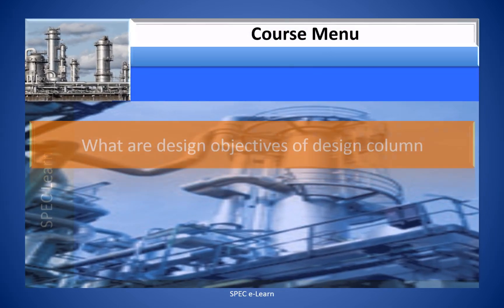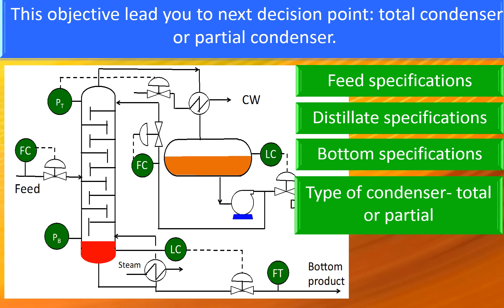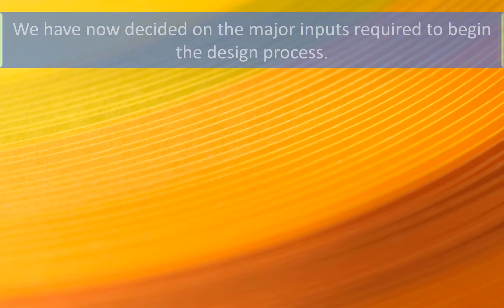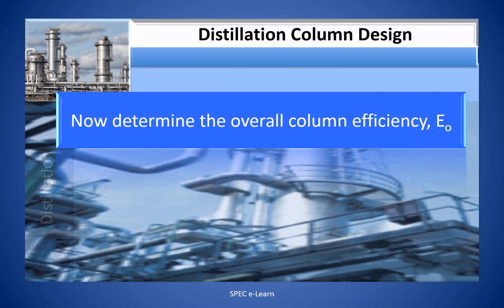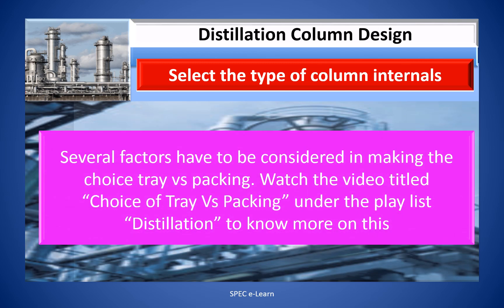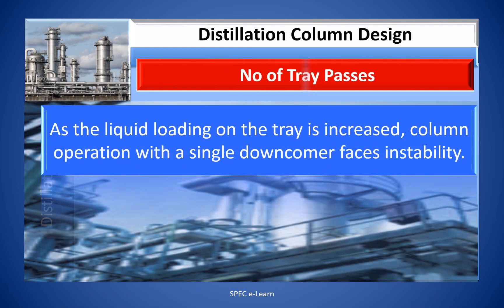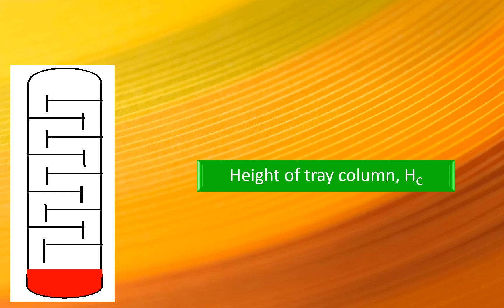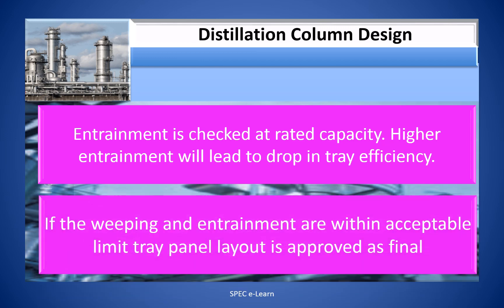Chemical Process design: Insights into Distillation Column Design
This video is on  “Chemical Process design: Insights into Distillation Column Design“. The target audience for this course is chemical and process engineers and chemical engineering students.

Distillation column design is an important part of chemical process plant design particularly in the case of process design related to Oil & Gas industry, Refineries and Petrochemical plants. This video provides insights into the various aspects of distillation column design.